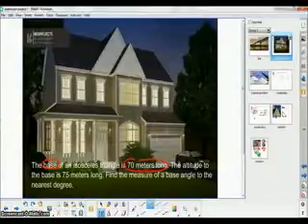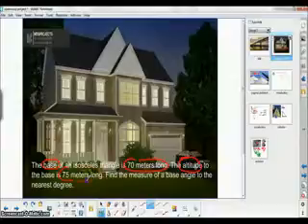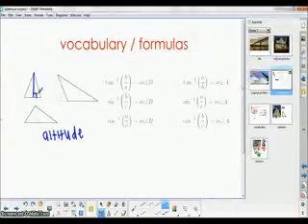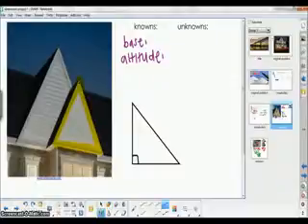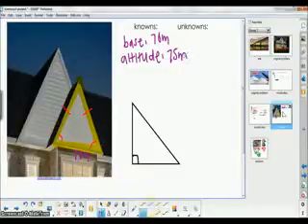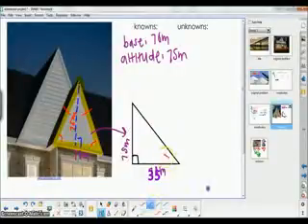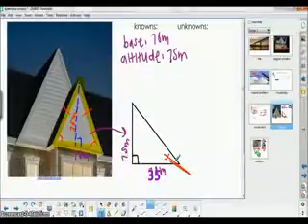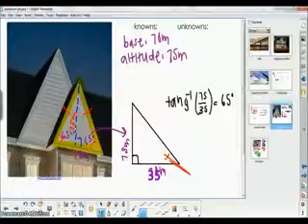Screencast video Part II